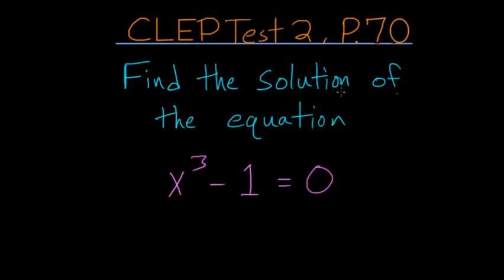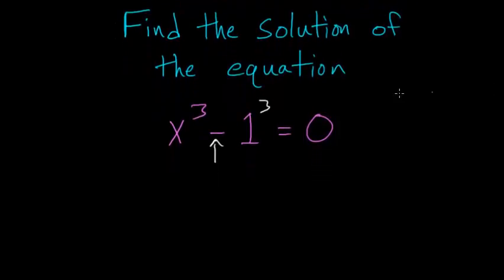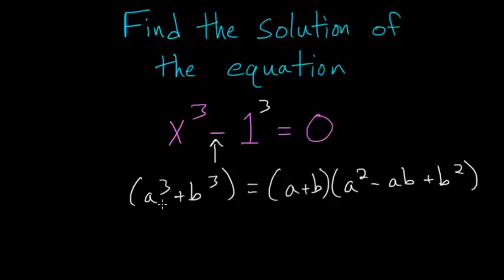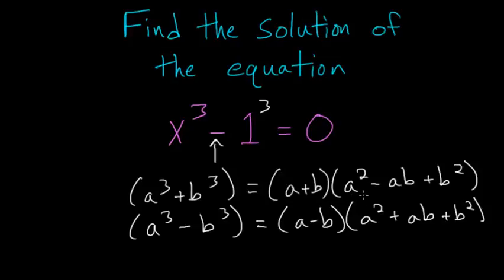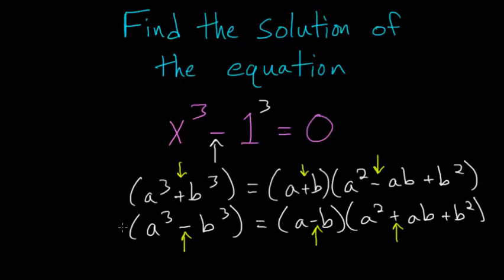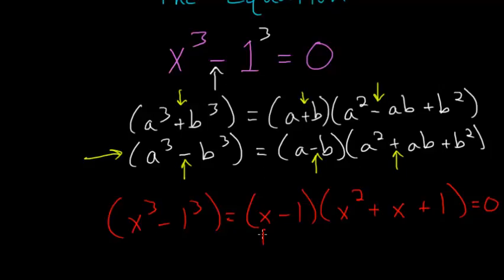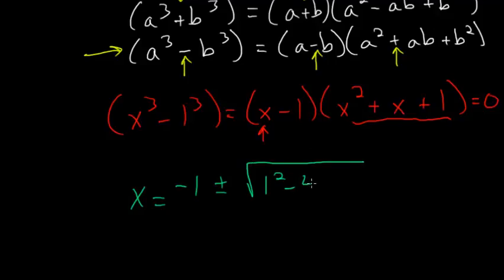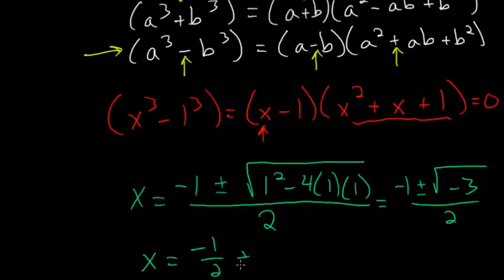CLEP College Algebra: Difference of Two Cubes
This is the seventieth problem on the 2nd CLEP college algebra practice test.